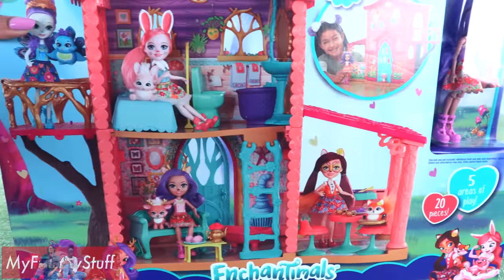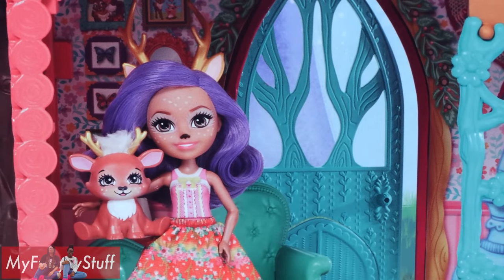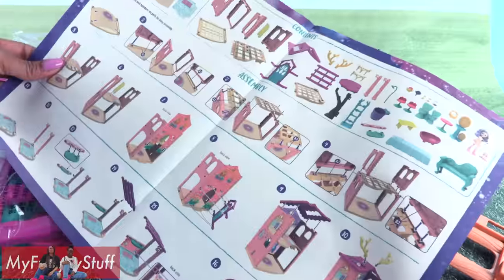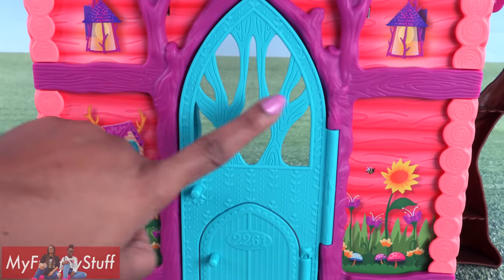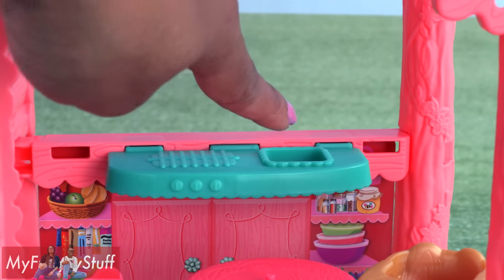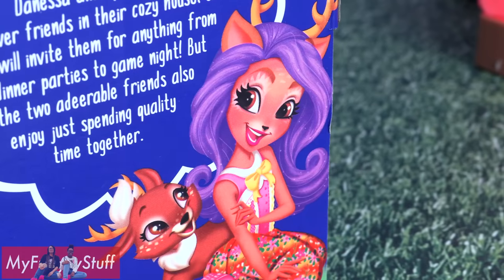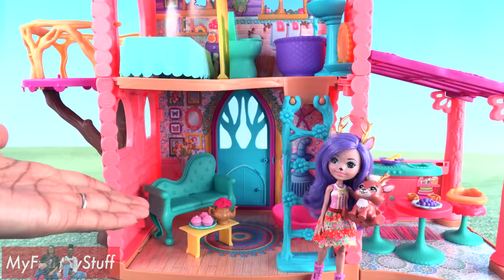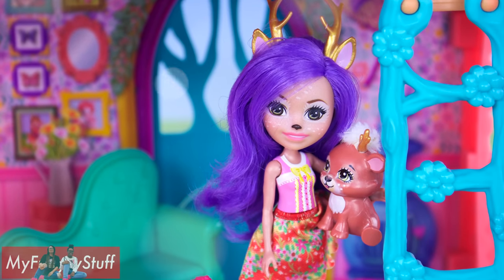Enchantimals Cozy Deer House Play Set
by request: Today on Unbox Daily we've got the Enchantimals Cozy Deer Play Set! with a complete build PLUS Doll Review!